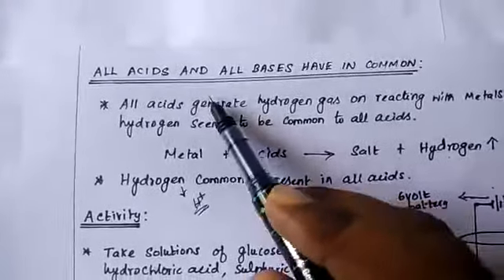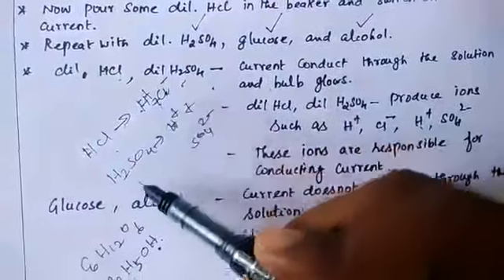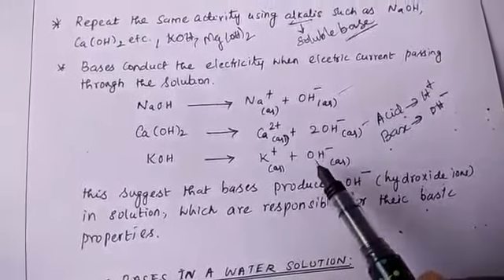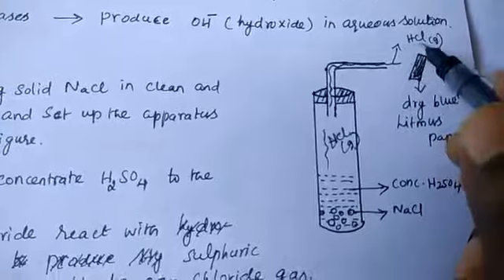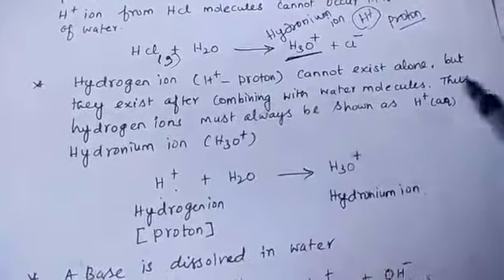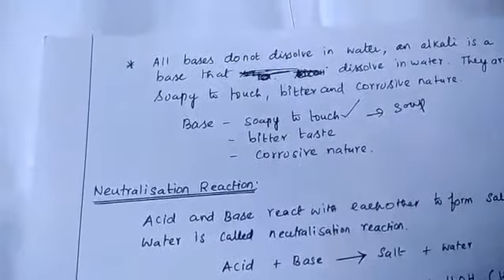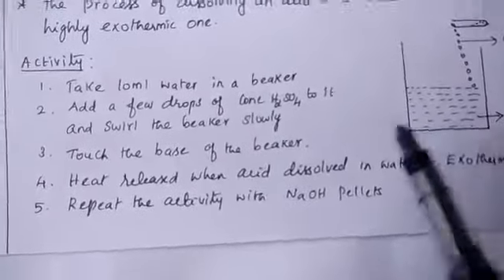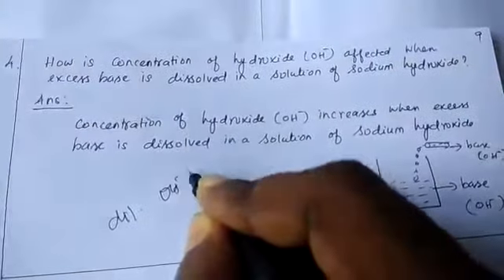GRADE X - CHEMISTRY - LESSON : 2 (ACIDS , BASES & SALTS)